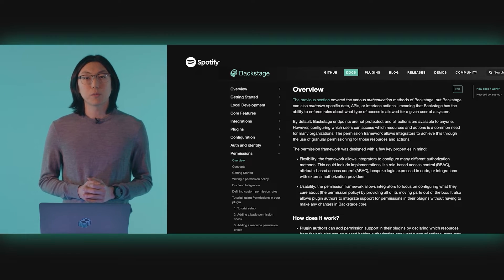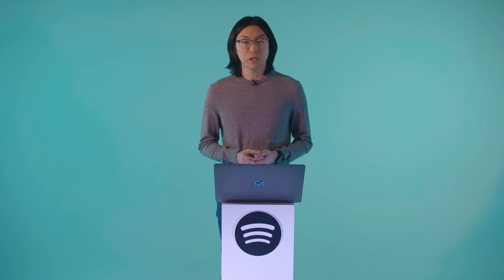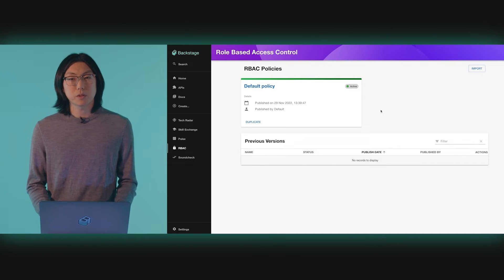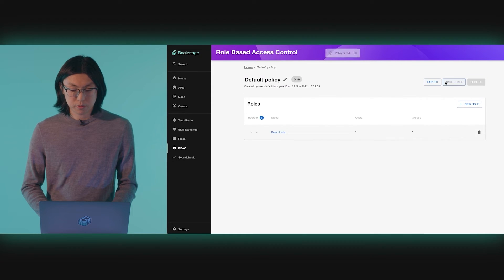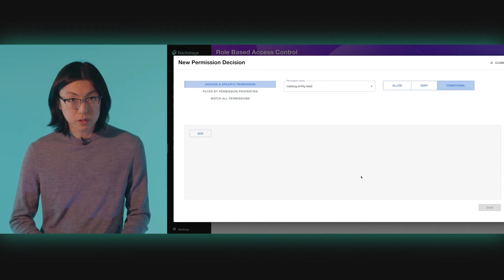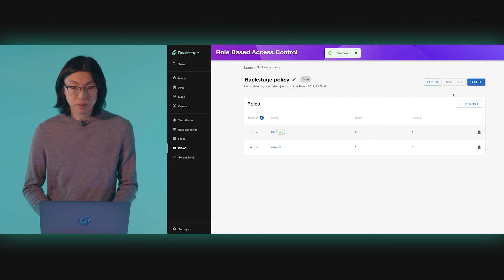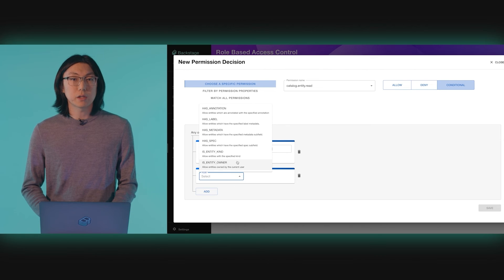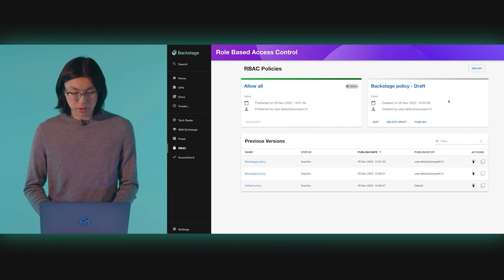Spotify Plugins for Backstage | Role-Based Access Control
Role-Based Access Control (RBAC) allows you to control access to actions and data in Backstage with ease. Watch Spotify’s Joon Park demo the plugin and read more about RBAC on our